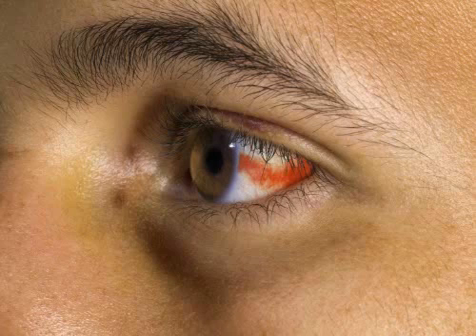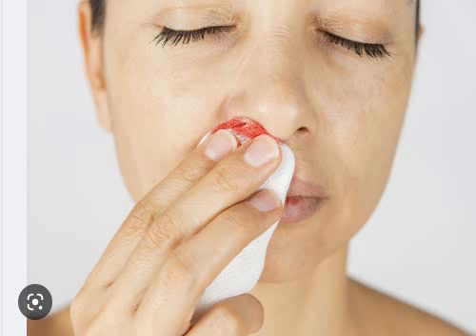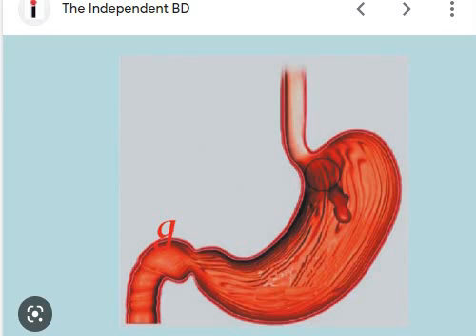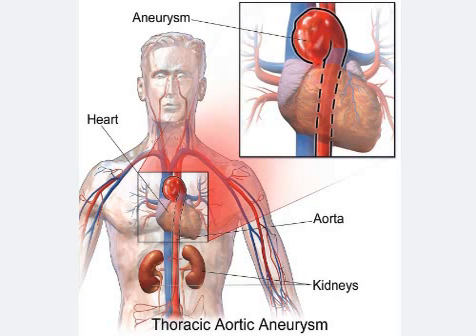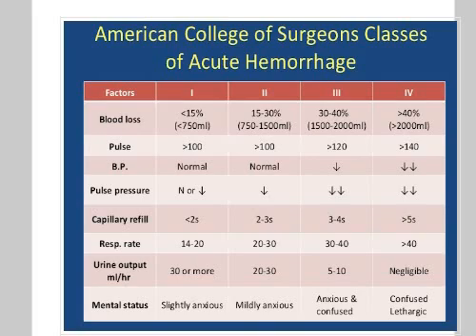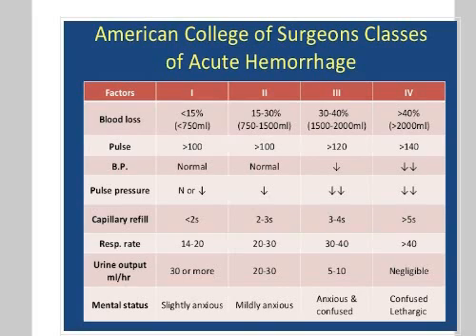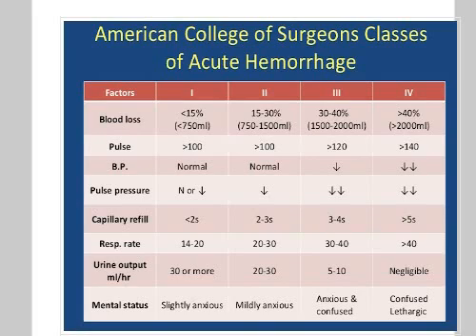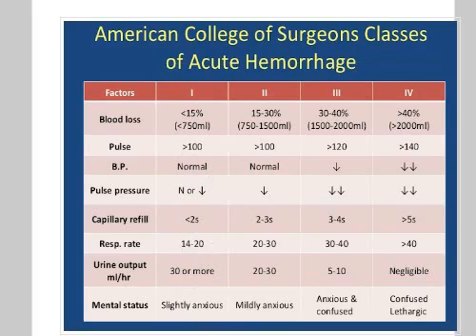🛑tiếng anh chuyên ngành y khoa:🛑 Bleeding.(mở phụ đề xem)